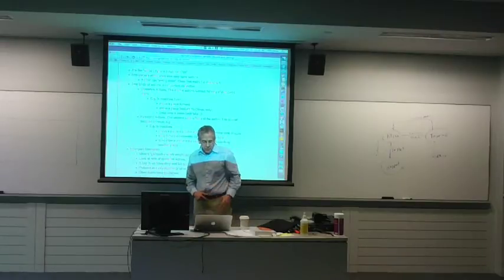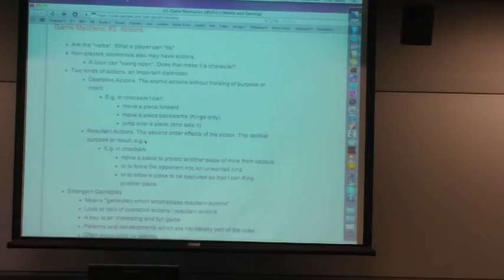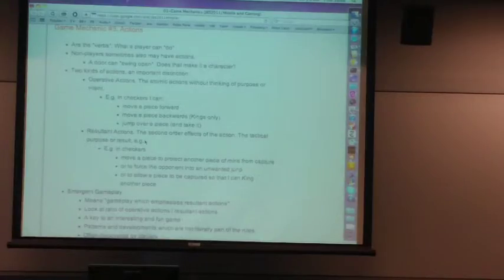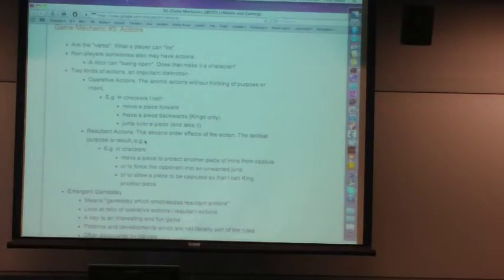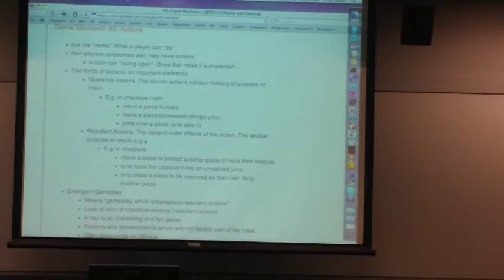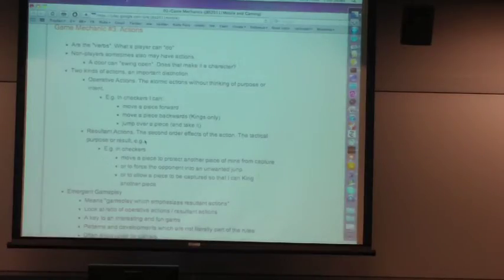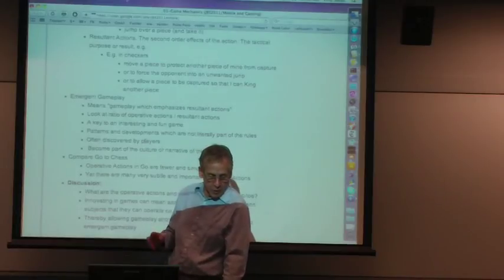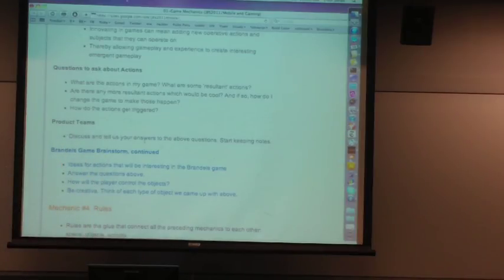JBS W3 L1 Game Mechanics IV Computer